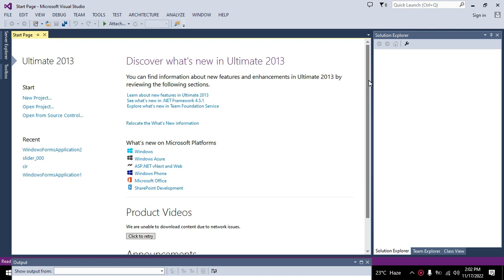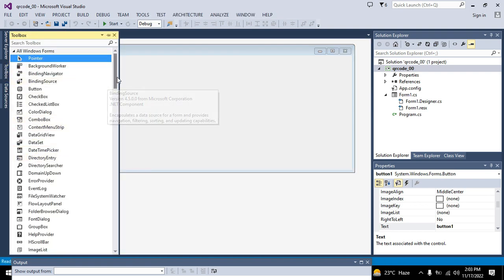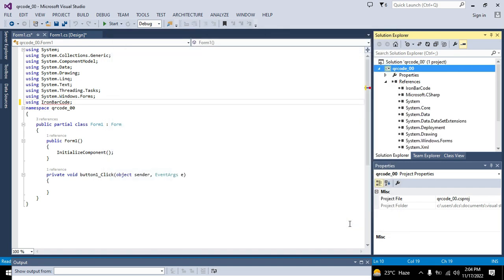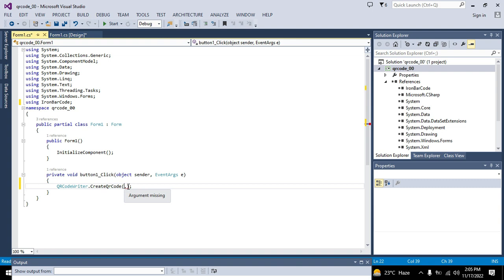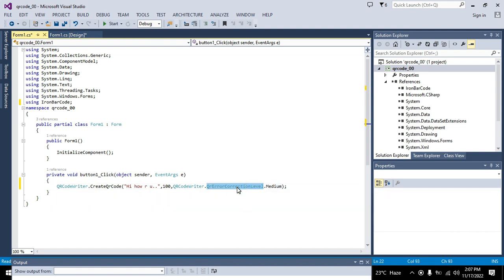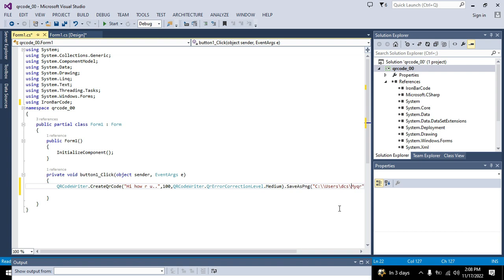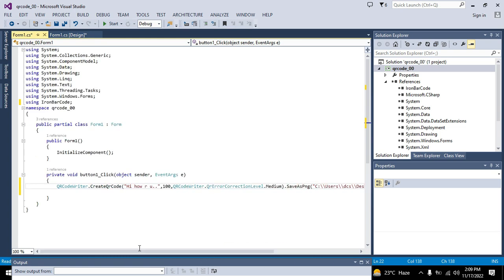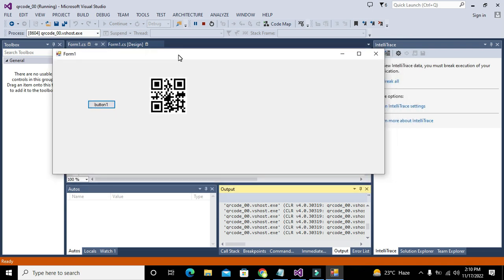how to generate QR code in c#.net | how to create QR code in c#.net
1. how to generate QR code in c#.net.
2. how to create QR code in c#.net.
3. use of QR code in visual studio.